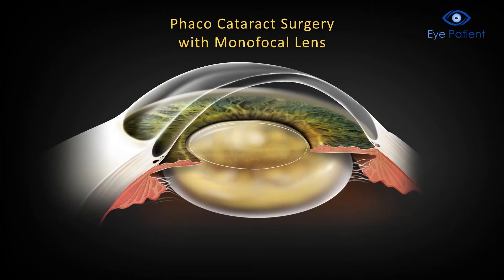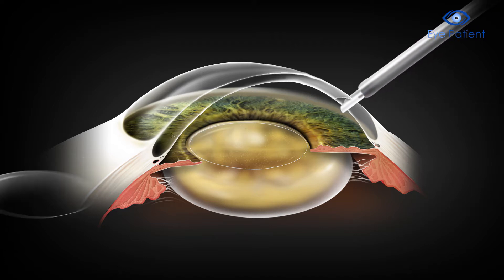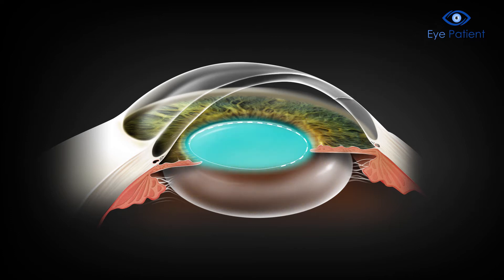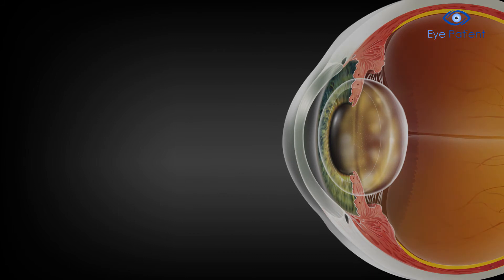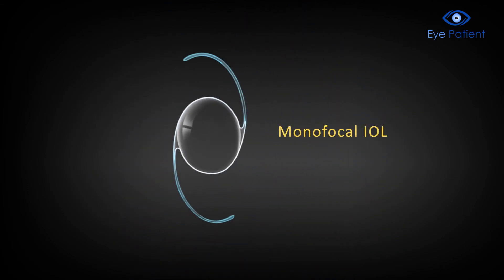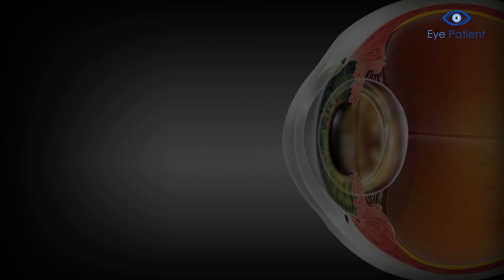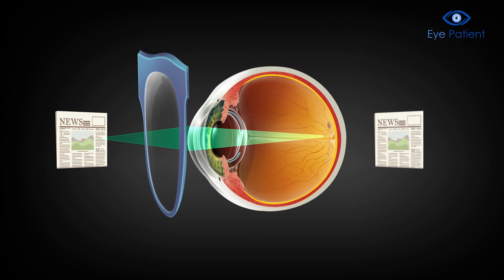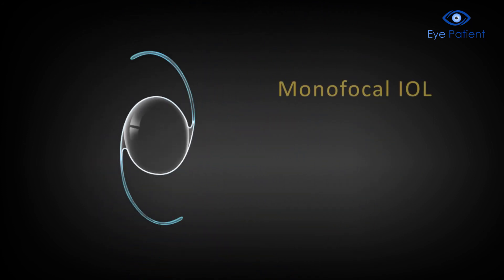Phaco Cataract Surgery With Monofocal Lens | Free Eye Patient App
This patient education video explains phaco cataract surgery with monofocal lens.

To learn more about your eyes, monitor your vision, and find an eye doctor near you download the Eye Patient app for free: